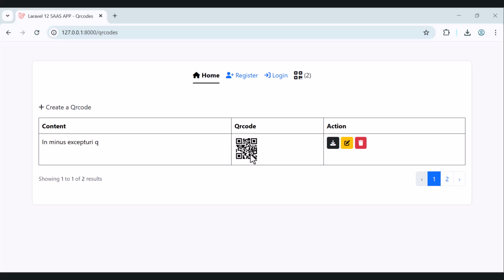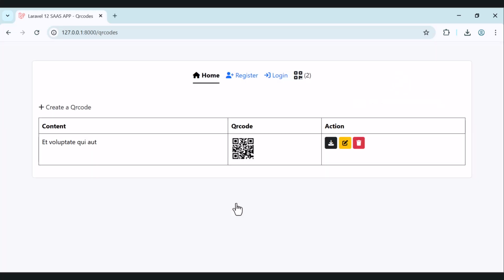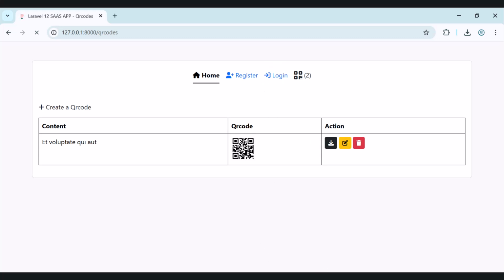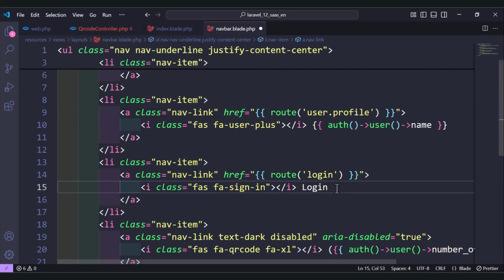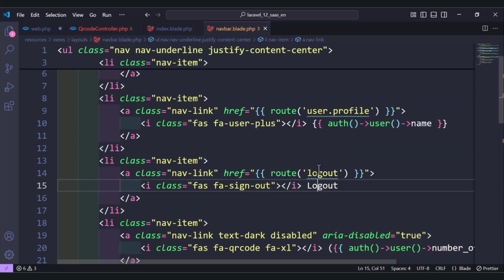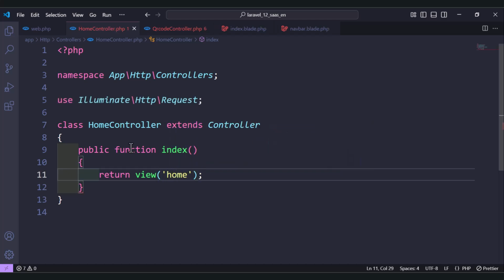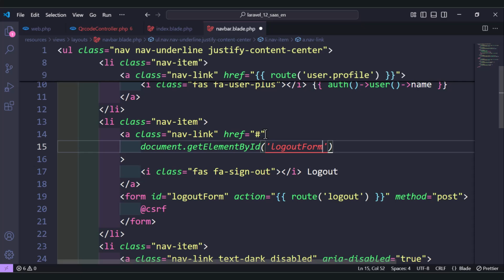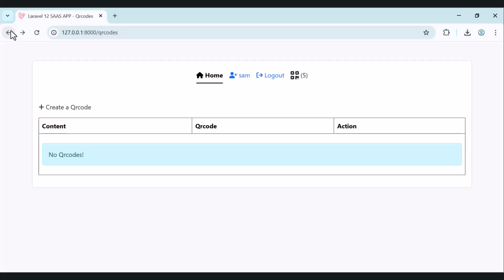Build a Laravel 12 SaaS Project from Scratch | Complete Step-by-Step Guide -13- (Logout Users)